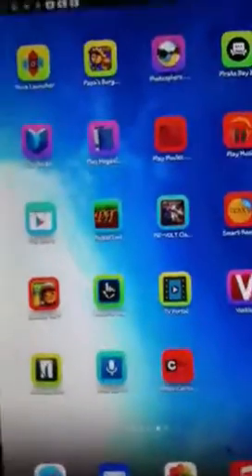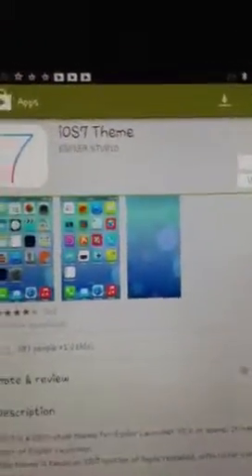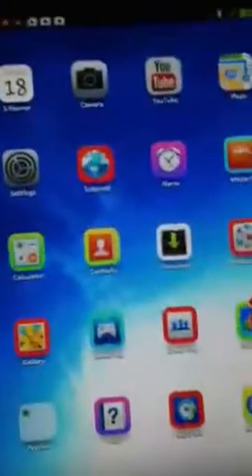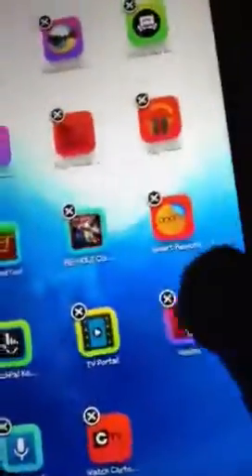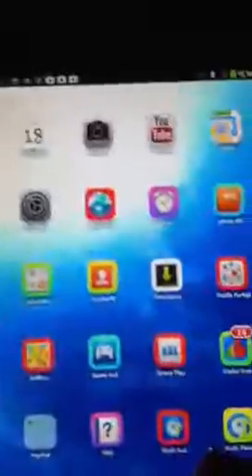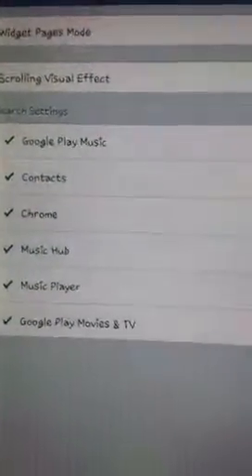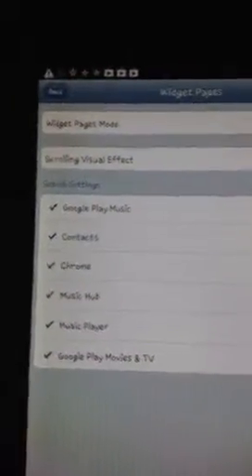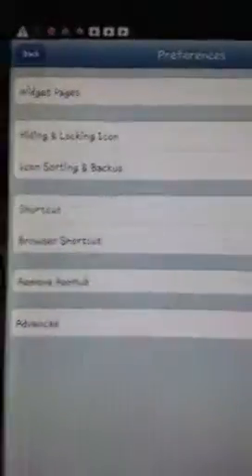iOS 7 theme on android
A very cool theme check it out